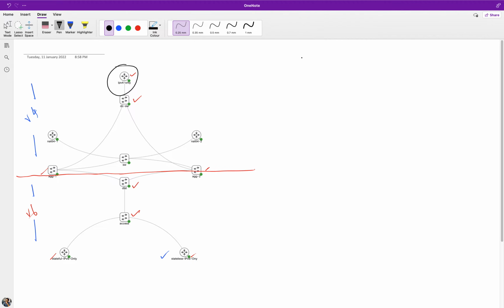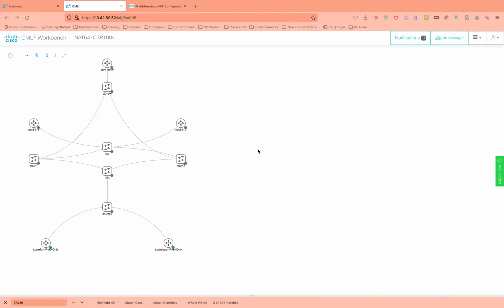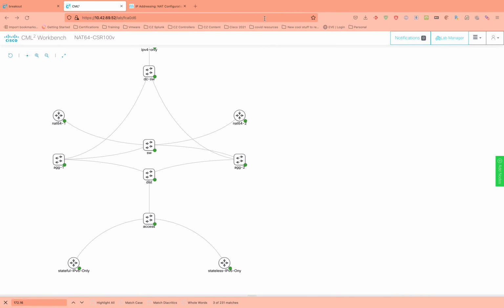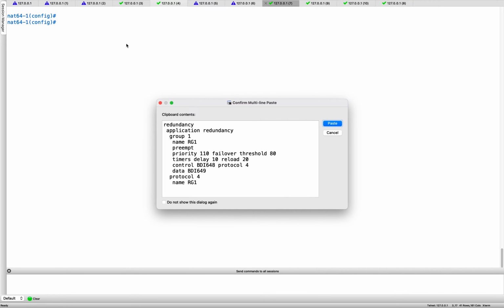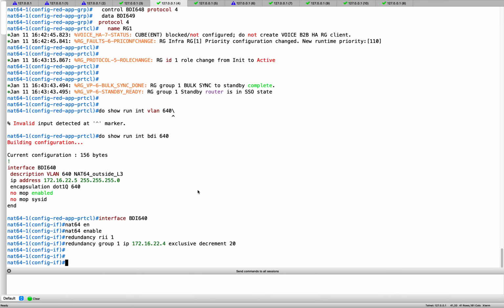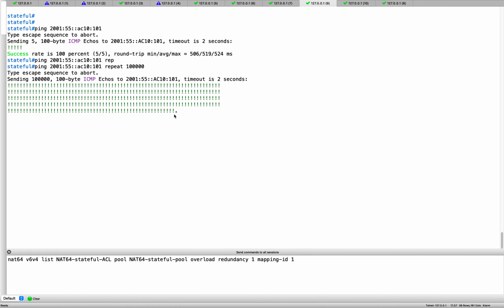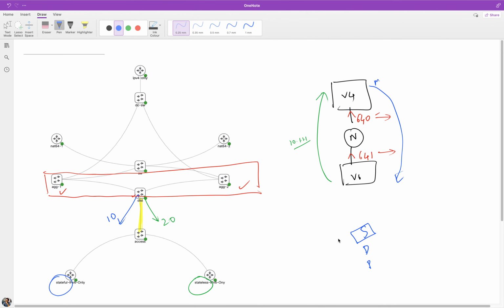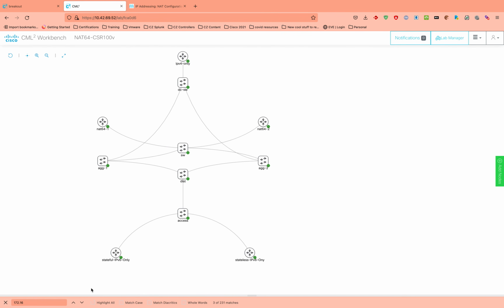IPv6: NAT64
In this video, we talk about NAT64 which can help enterprise translate between their IPv6 and IPv4 environments.

Overview - 00:00
Stateful NAT64 and Interchasis redundancy - 17:06
Stateless NAT64 - 57:01